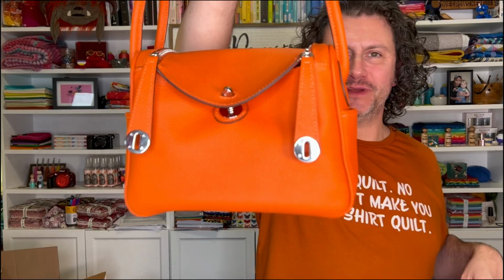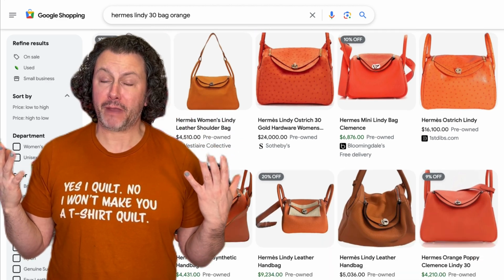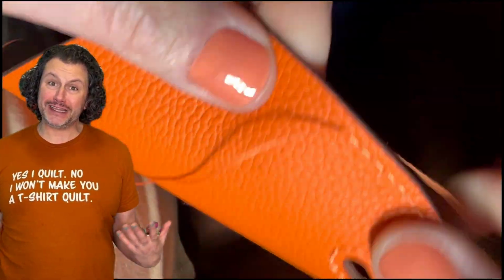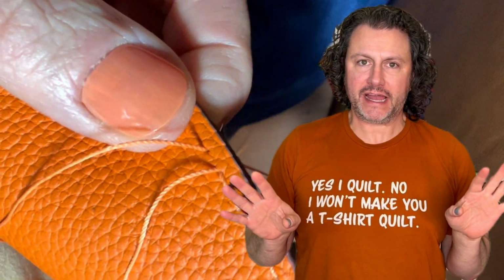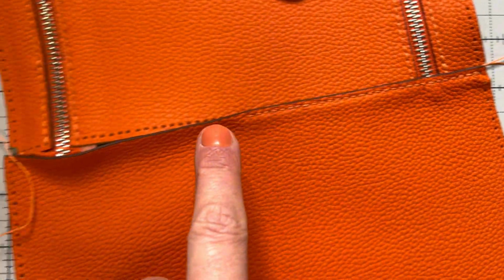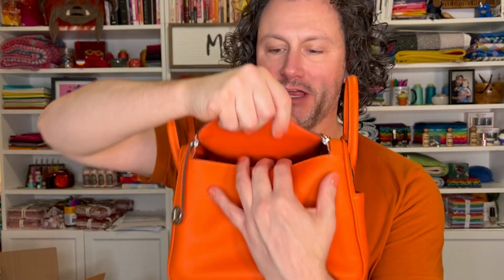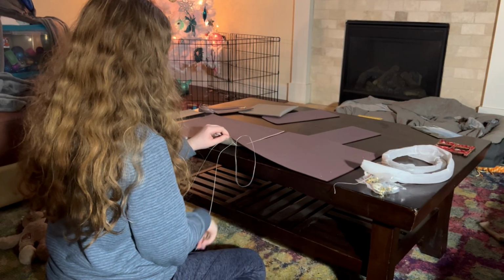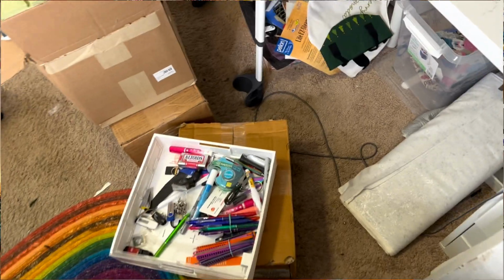How to Sew an Hermes Lindy Bag with Mx Domestic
✨ Big news! I’ve just completed hand-stitching my very own Hermes Lindy Bag using the exquisite BABYLON™ Lindy Bag Oblique Hole Togo Leather DIY Kit! 👜 This project was a dream come true—crafting a luxury piece I could never imagine owning otherwise. What made it even more special? My daughter Helena was by my side, working on her own tote kit. It was a leatherworking journey we’ll never forget.

Curious about creating your own luxury masterpiece?

In this video, I’ll guide you through three exciting segments:
1️⃣ A close-up reveal of my stunning Lindy Bag.
2️⃣ Expert tips and tricks to help you navigate your leatherworking adventure with confidence.
3️⃣ A spotlight on the incredible DIY kits and products from Babylon Leather.

Ready to craft your dreams into reality? Let’s get started! 🎥✨